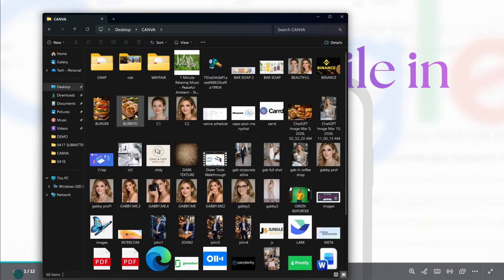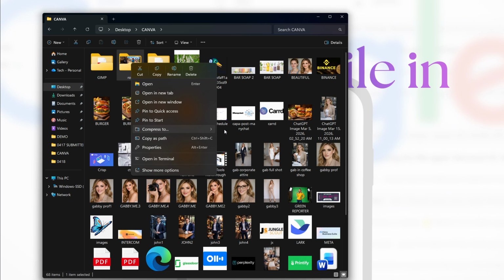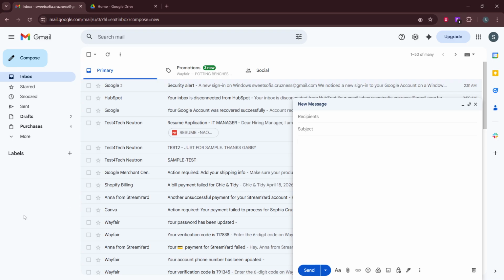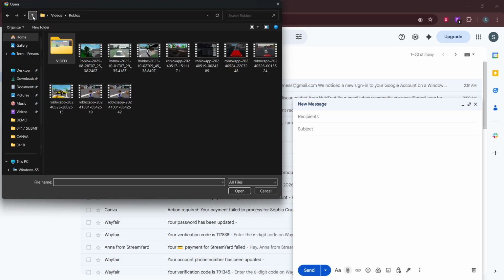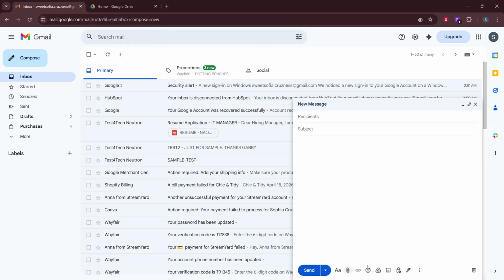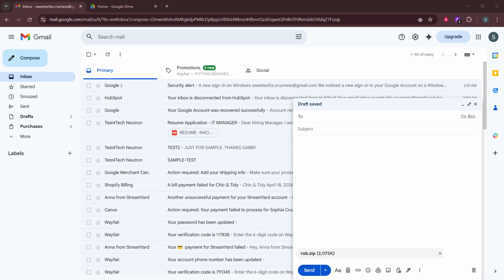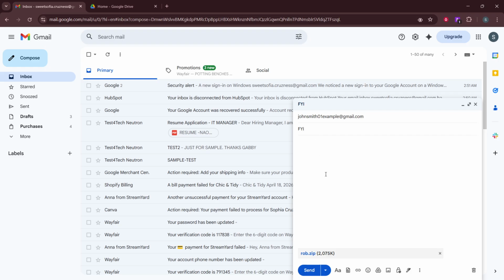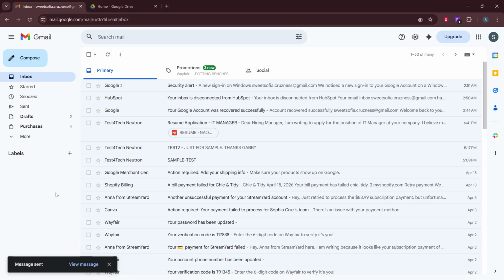How to Zip File in Gmail [2026 Full Guide]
How to Zip File in Gmail

In this video, we show you exactly how to zip file in Gmail to ensure your multiple documents and large assets are organized into a single, compressed folder for efficient delivery. While Gmail does not have a native "compression" button, we demonstrate how to utilize your operating system’s archiving tools to prepare your data before utilizing the attachment features within the composition dashboard.

Compressing your information into a unified directory is a vital part of maintaining a professional workflow and managing the platform’s transmission limits. We discuss the importance of reducing total file size to ensure compatibility with messaging protocols and the value of establishing a clear file naming convention, which helps your recipients easily identify and extract the data within their own workspace.

Technical Specs:
Software: Gmail; Feature: Attachments